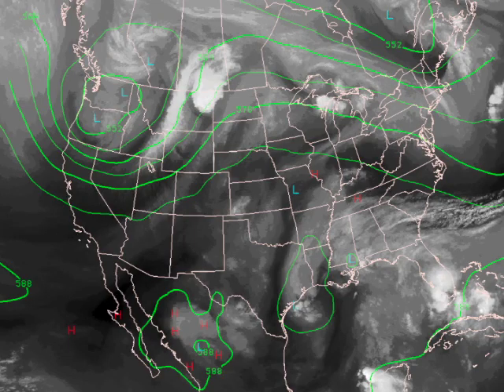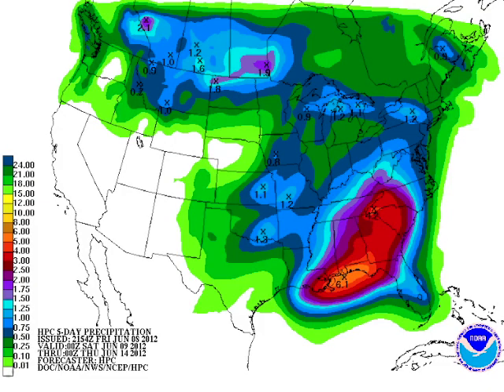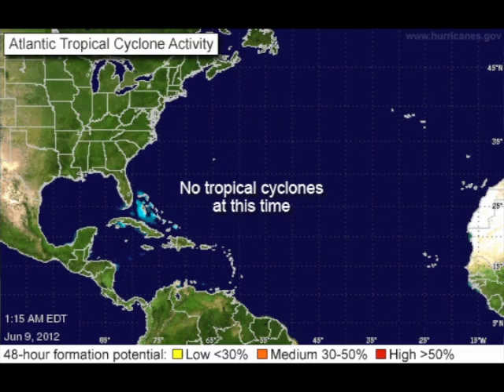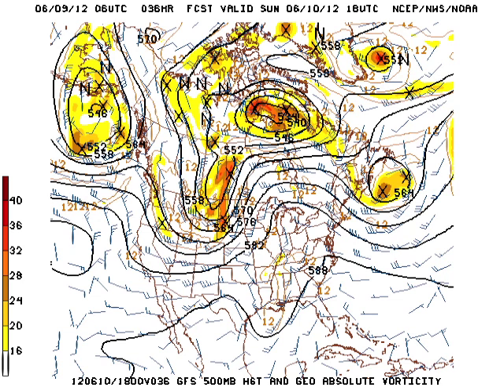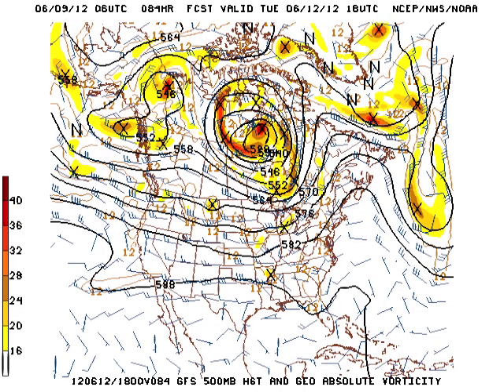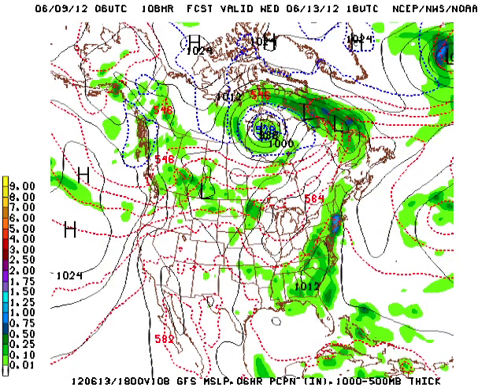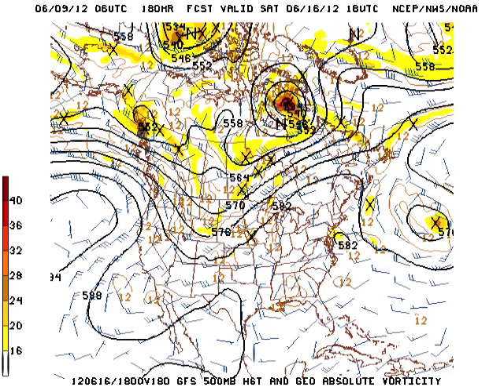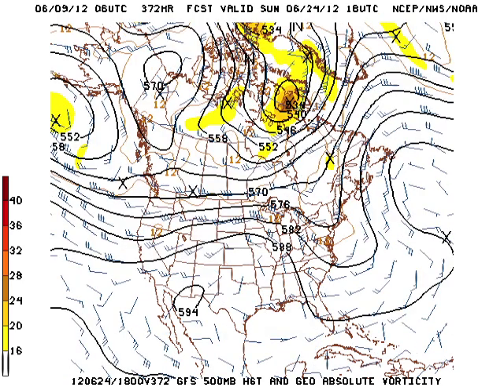June 9 Weather Xtreme Video